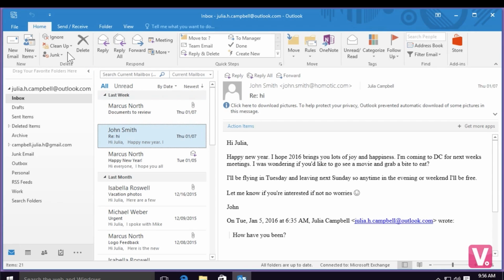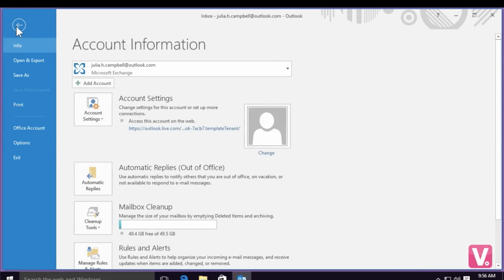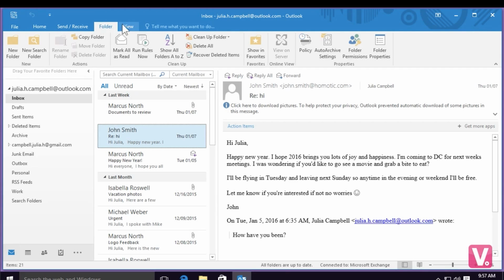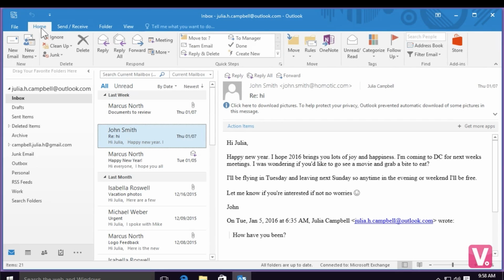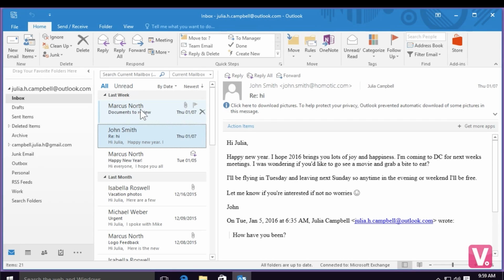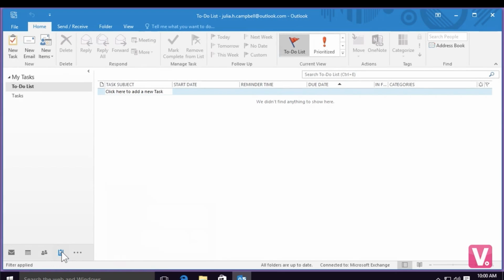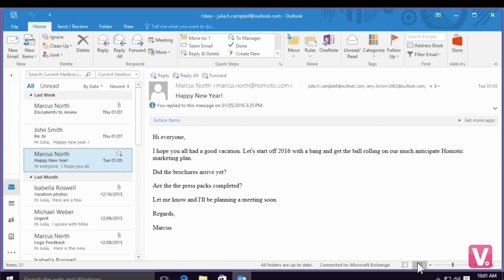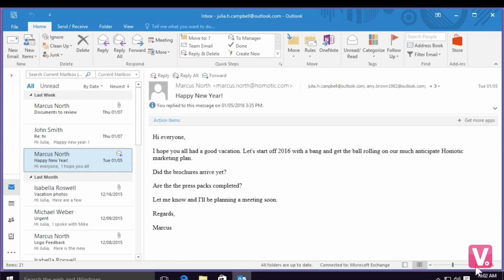Outlook 2016 - Reading an email